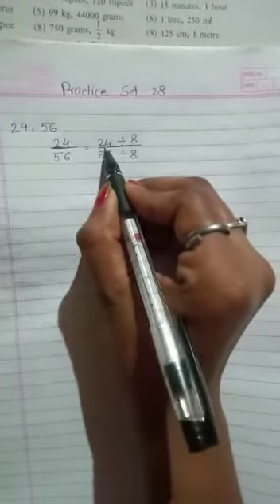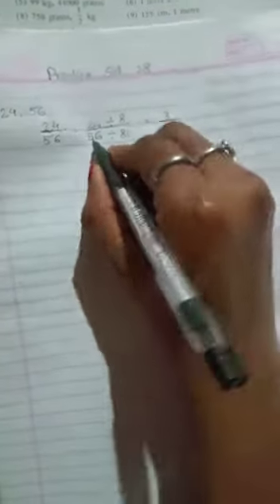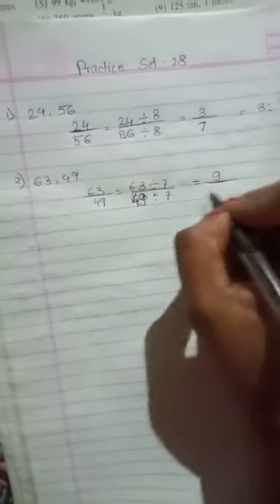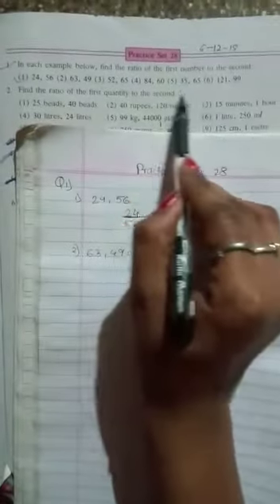Std 6th Sub Maths practice set 28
Std 6th
Sub Maths